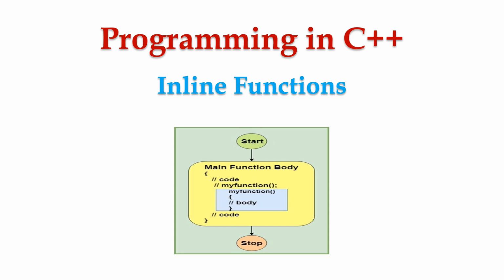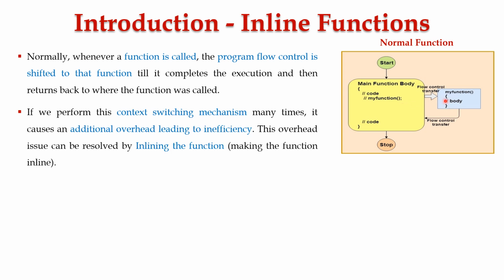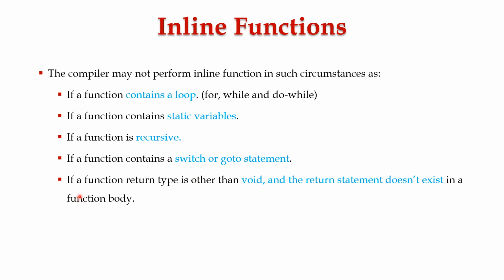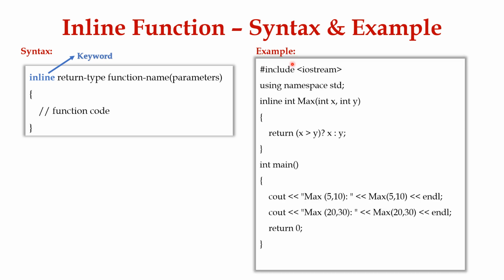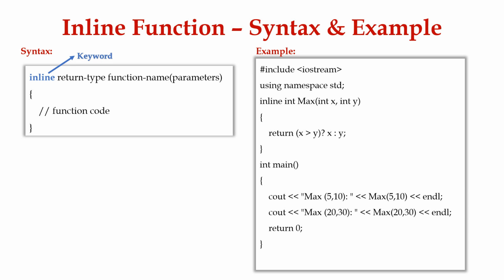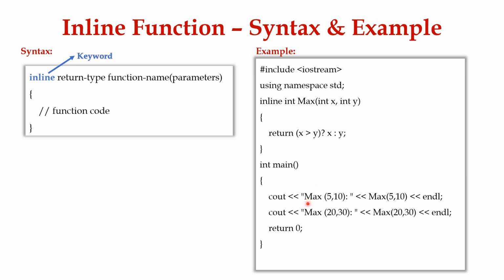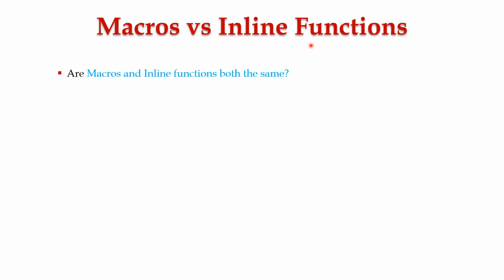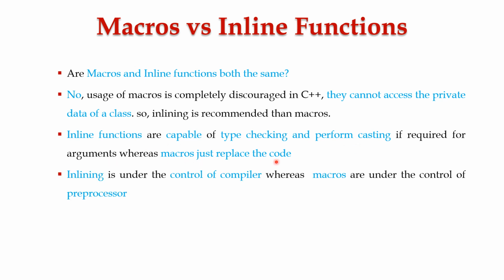Inline function - Advanced Functions in C++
You can learn about Inline function - Advanced Functions in C++ using simple example programs